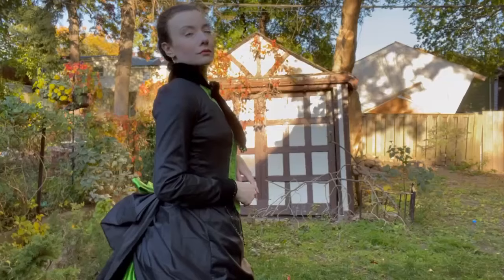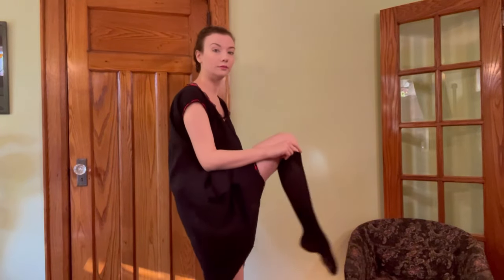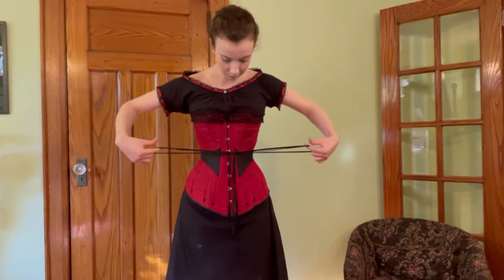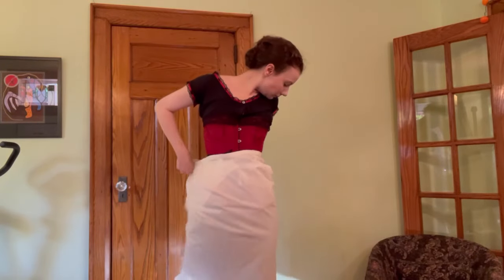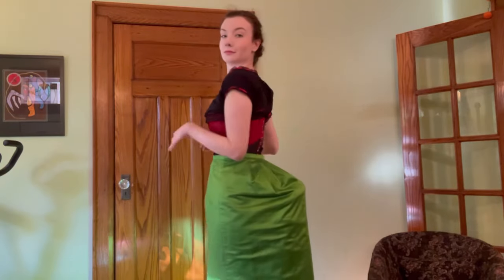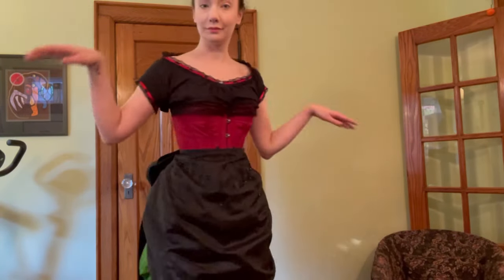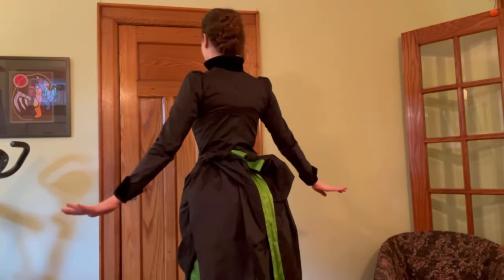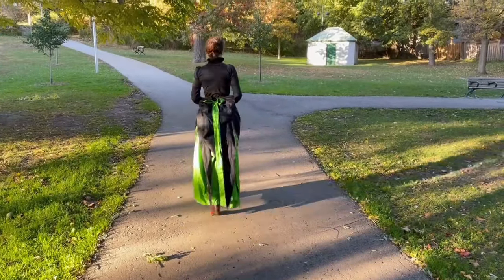A Victorian Get Ready with Me: Mid-1880s Bustle Dress!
Join me as we explore the weird and wonderful world of late Victorian fashion!